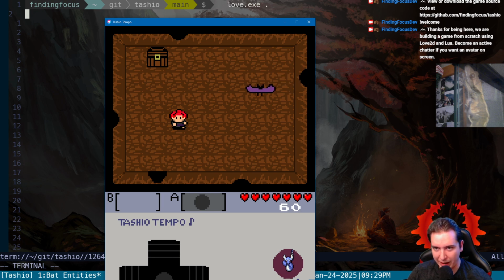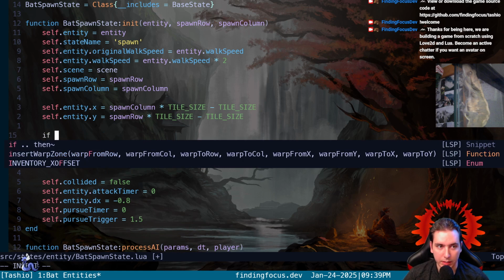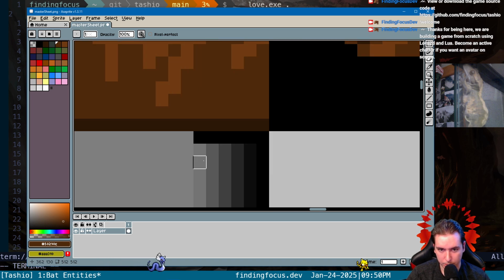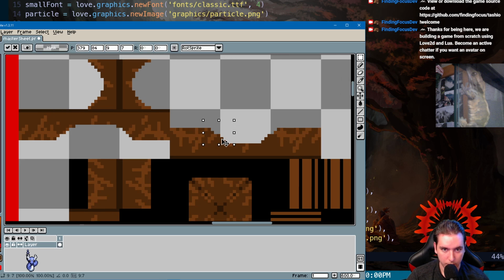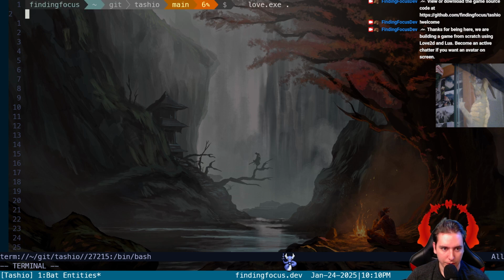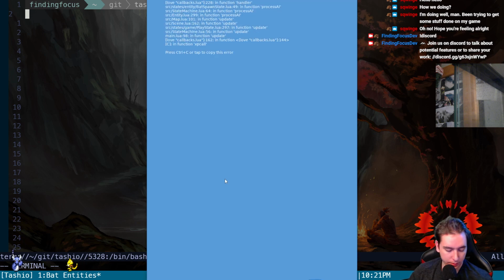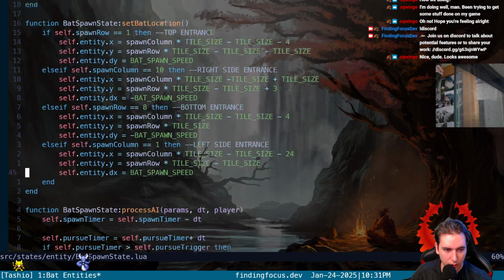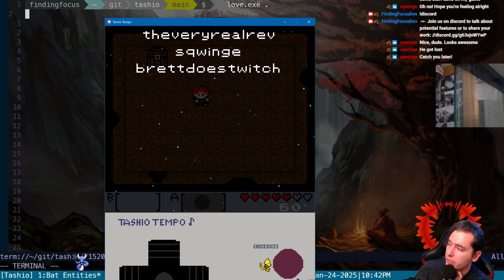Lua Programming Devlog #547: January 24th, 2025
git commit -m "added directional bat Spawn based on tile index"